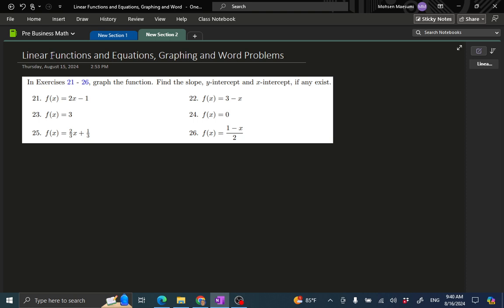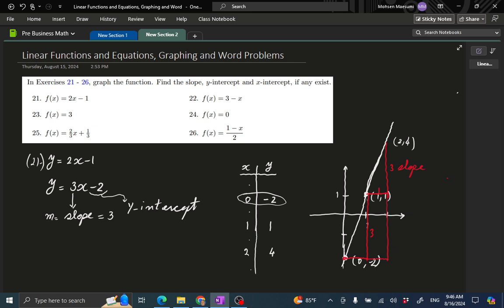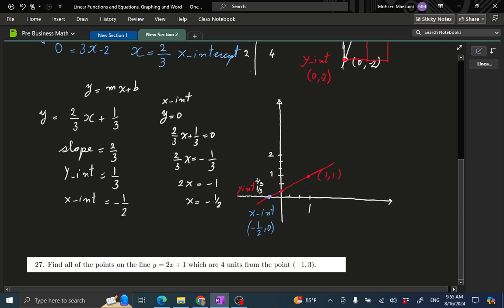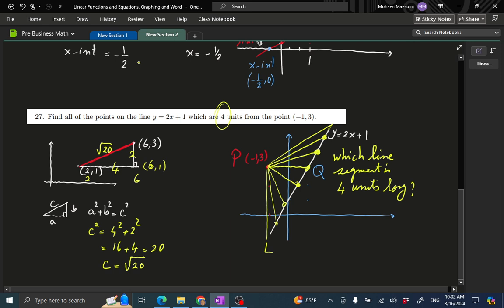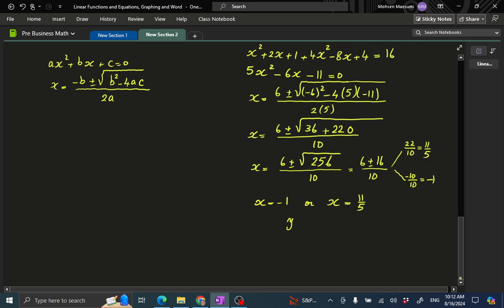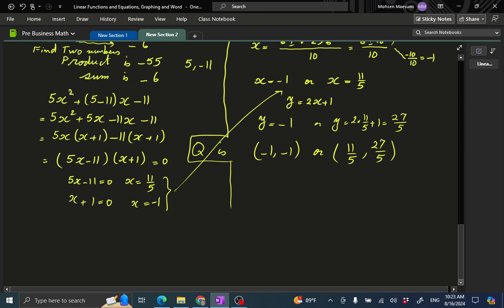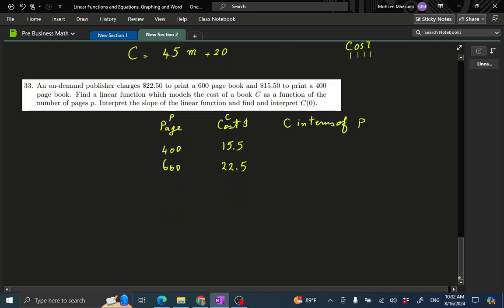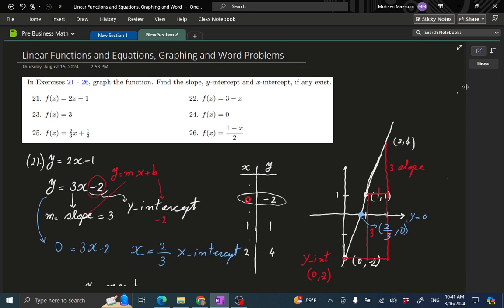Linear Equations and Functions, Graphing and Word problems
Graphs of y=mx+b,  Find a point on a given line at a certain distance from a given point. Review of Pythagorean theorem,  quadratic formula, factoring quadratics. Developing linear functions and interpreting the components.

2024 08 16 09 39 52